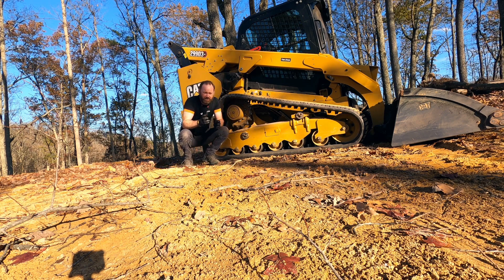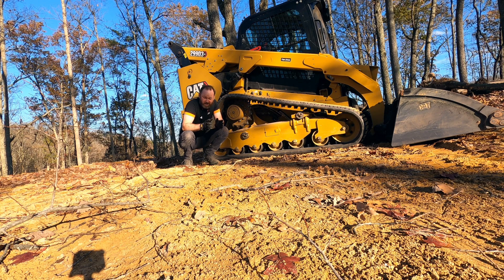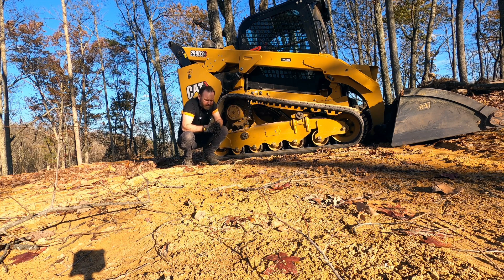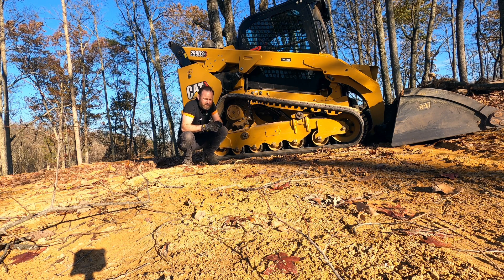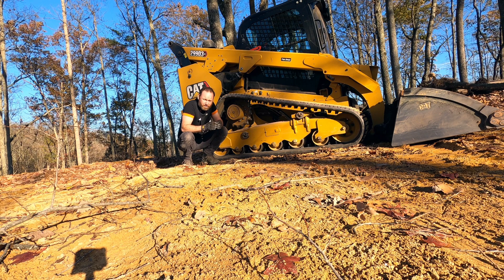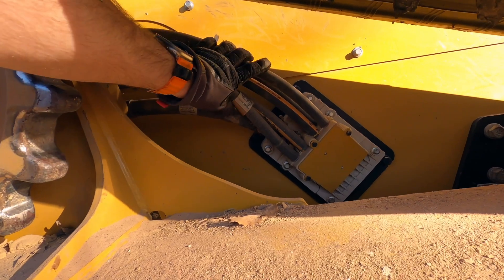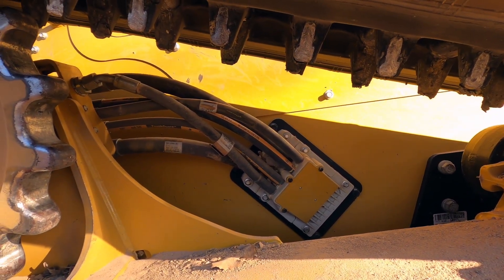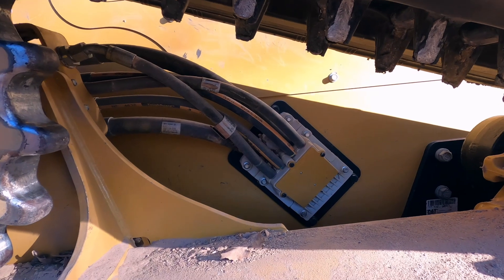CAT 299D3 XE Hydraulic Hose Design Changes for Noise Reduction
I complained about the hydraulic noise in the cab from the driveline and Caterpillar had an update to address it.  My dealership took great care of me and put a new sound insulating block around the hoses coming from the main chassis.  This change really decreased the hydraulic noise coming from the machine.